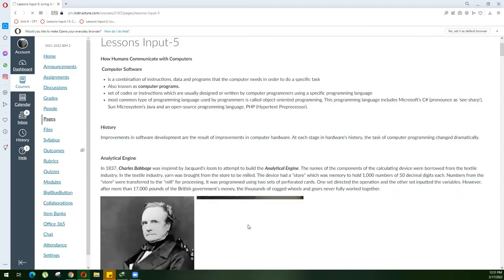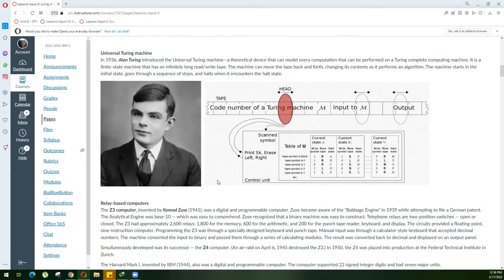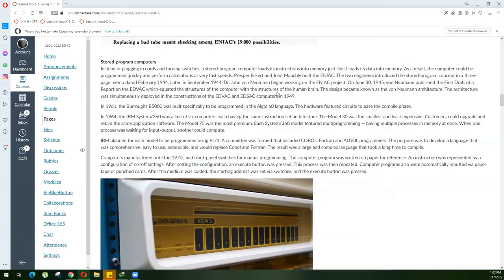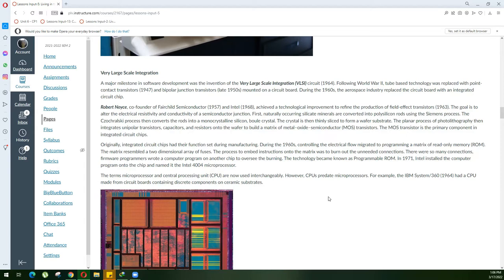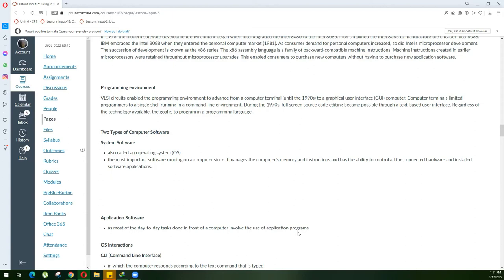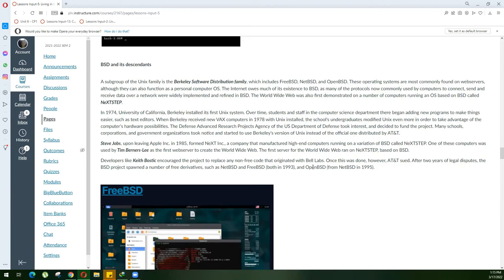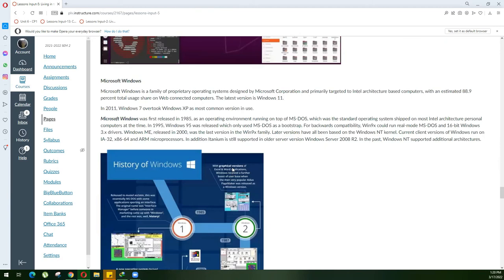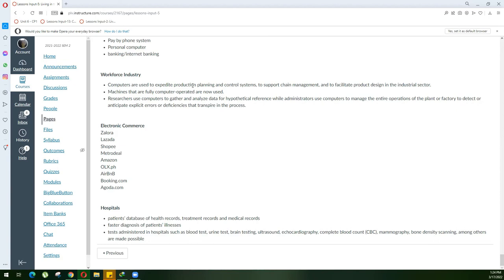Unit 5 MST4